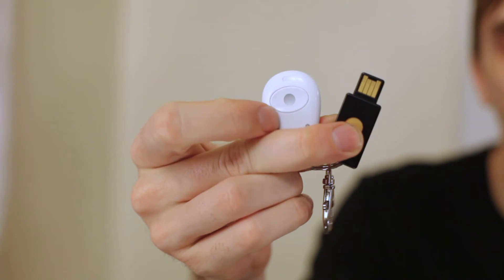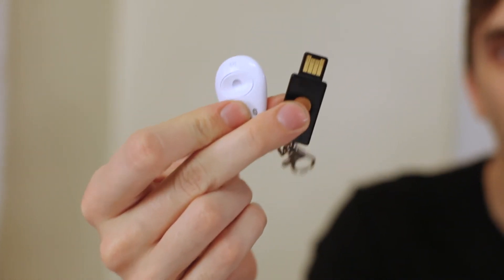Shut Down Phishing with U2F Security Keys & Google's Advanced Protection Program [Tutorial]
How to Set Up Advanced Protection on Your Google Account

Phishing is the most common attack most internet users face, but important users like business executives, journalists, activists, and government workers face additional risks. Sophisticated, targeted phishing and whaling attacks are the new norm for VIPs, and the advantage is stacked towards the attacker. The victim only needs to make one mistake to lose a password.

If you use only a password to access your account, it's important you start learning about multi-factor authentication. While many users are familiar with two-factor authentication, SMS messages and push notifications can be phished by well-resourced attackers. For users where getting phished isn't an option, Google has created a stronger protection plan.

To shut down phishing altogether, Google's Advanced Protection program requires a physical universal two-factor authentication token to add a new device, meaning a stolen password becomes useless to an attacker for accessing your account.

Check out Null Byte's article on how to set up Advanced Protection and read more about phishing